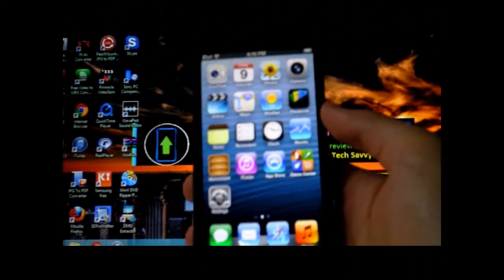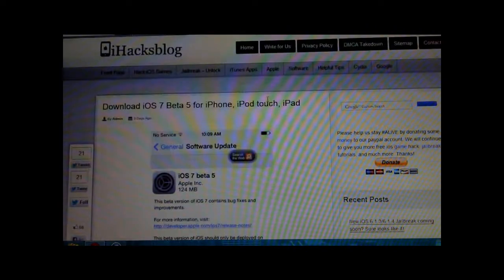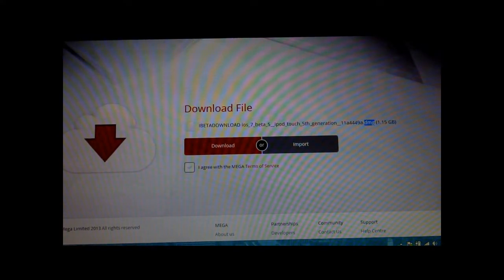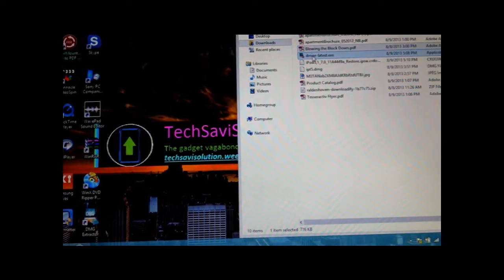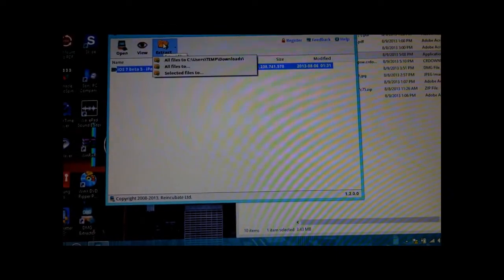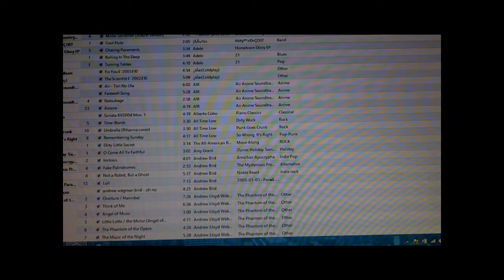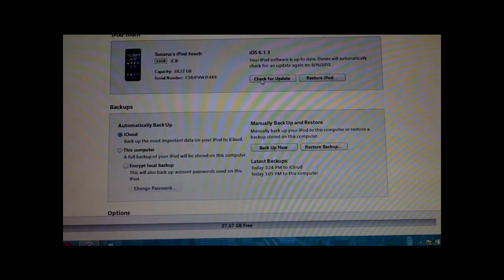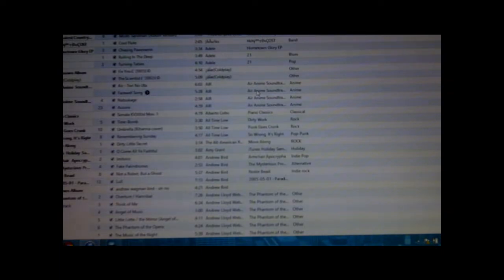How to get iOS 7 beta 6 FREE for iPhone & iPod Touch - Tutorial w/ Faster Download links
A step-by-step tutorial on how to upgrade your Apple iPhone or iPod Touch to the latest iOS 7 (beta 6) for FREE, without a UDID.  The download links below are the fastest I've found thus far to download the iOS7 beta firmware.  Have fun with iOS7!

1.) Download iOS 7 beta 6 (NEW) (NO NEED FOR DMG EXTRACTOR; skip the dmg extractor step in the video)

(optional) Download iOS 7 beta 5 (OLD) (DOES NEED DMG EXTRACTOR)